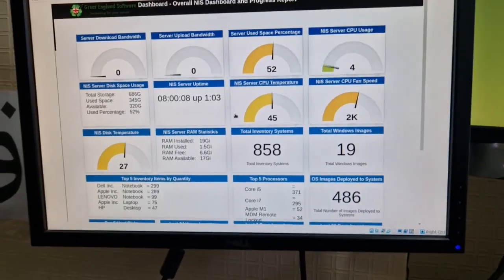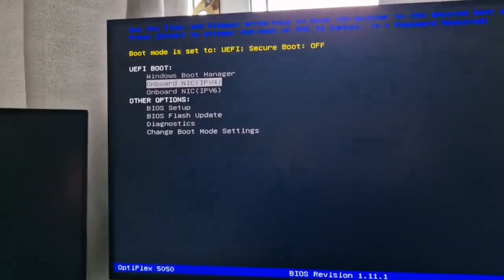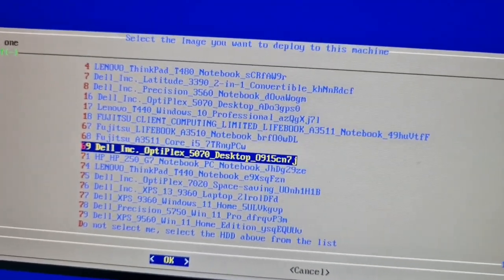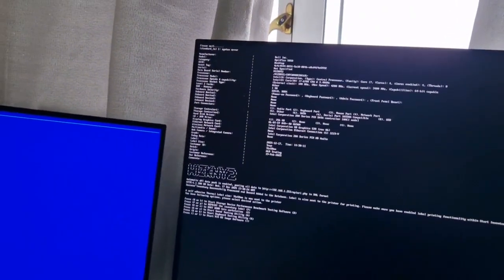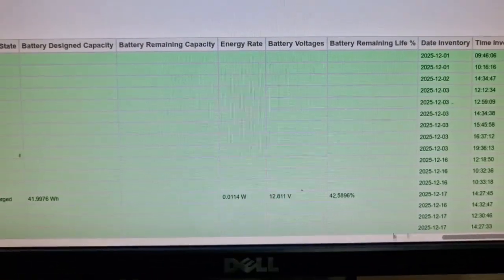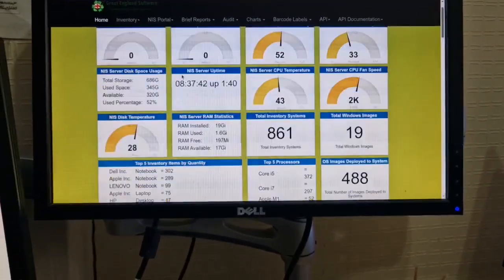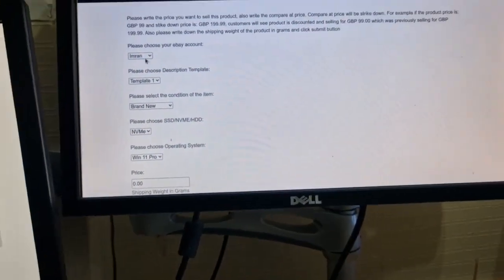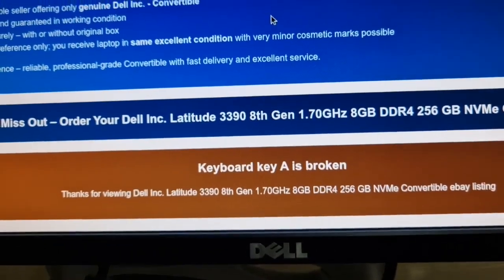Automate ITAD IT Recycling Business Processes, Barcodes Labels & Ecommerce Part-1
You can automate ITAD and IT Recycling businesses processes by automatically printing barcode labels and integrating ecommerce platforms such as ebay, amazon and shopify. This video help you understand how you can streamline and automate ITAD and IT Recycling processes to boost ITAD and IT Recycling productivity and increase revenue generation.